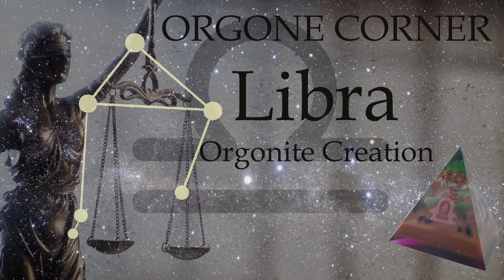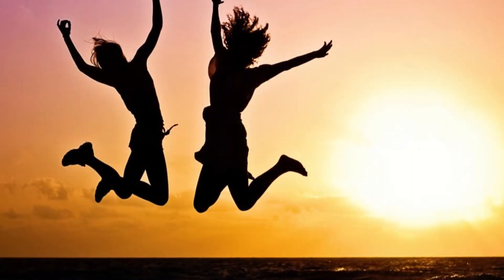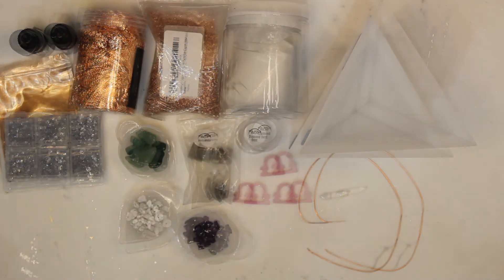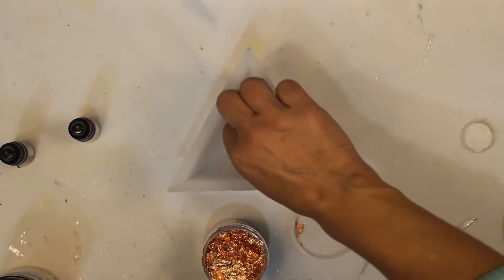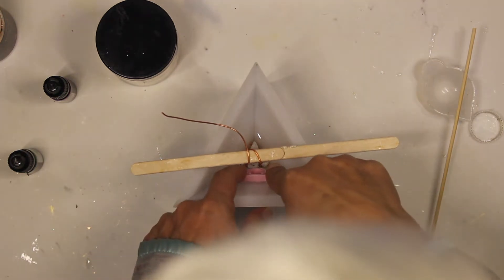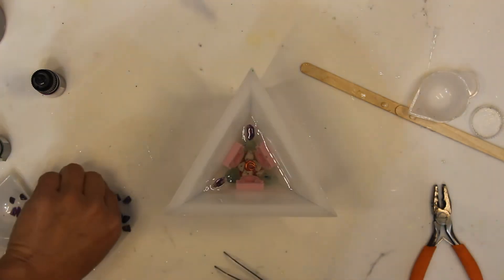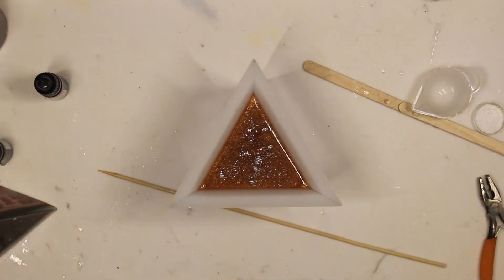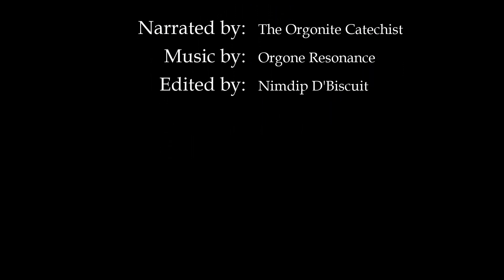LIBRA Orgonite Creation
The Libra orgonite embodies balance, harmony, Justice and karma.
White howlite, green aventurine, amethyst, and copper combine to calm your mind, lighten your heart and prepare you for the journey of judgement.

Every zodiac tetrahedron has meteorite and diamond dust in the apex calling to our cosmic origins.

Graphics by: Dani